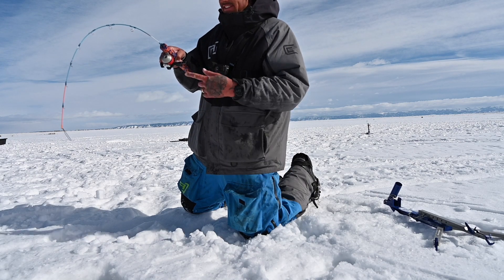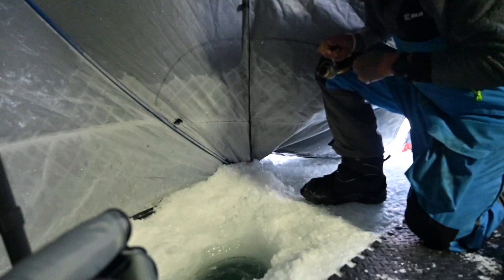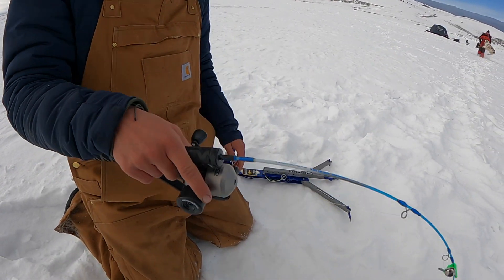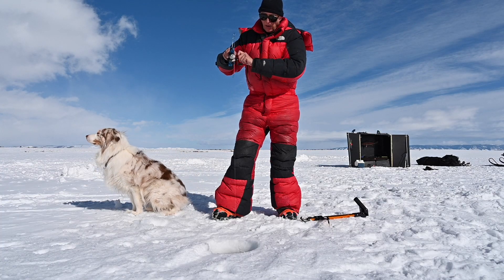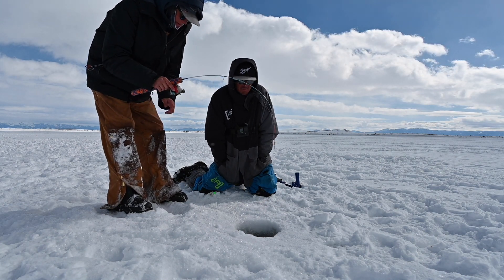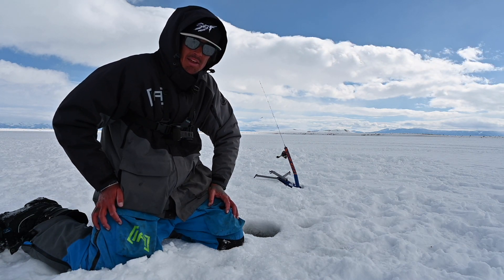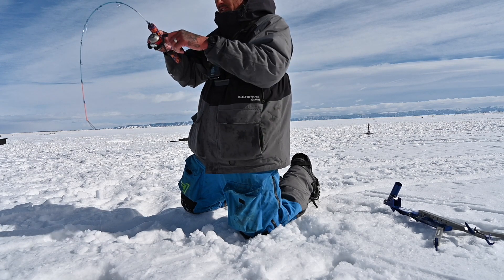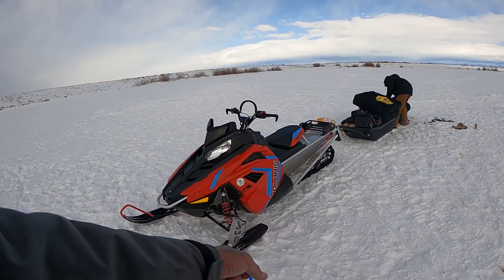Ice Fishing Colorado - Catching BIG TROUT using ICE FIRE system by Mark Armstrong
Welcome to another episode with REEL HUSTLE...

To purchase the Ice fire system, rod and reel combo and ice fire jigs message Mark directly on Facebook messenger.

In this episode Benny and Tyler meet with Mark Armstrong of ICE FIRE and have a fun filled day on the hardwater! Marks patented ice fire system and jigs are showcased throughout the episode and prove to be affective!